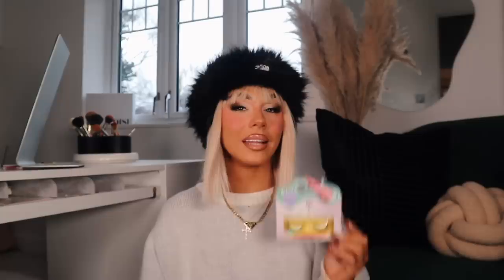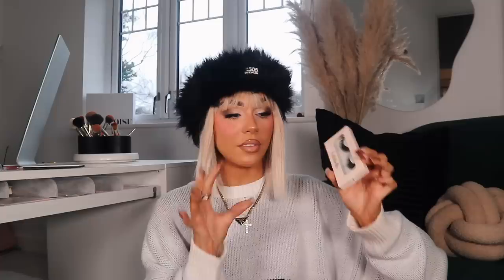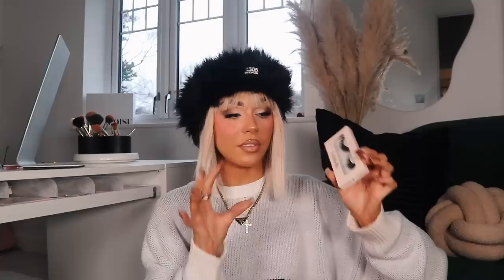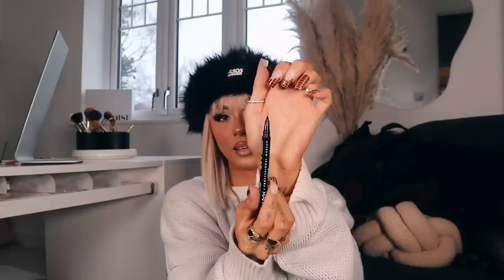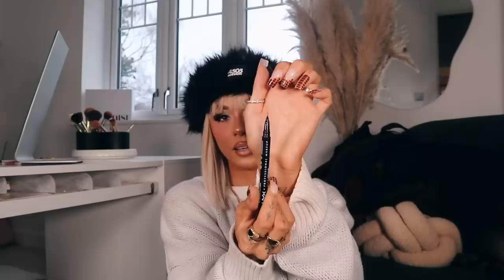MY 2022 MAKEUP FAVOURITES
YOUTUBE HAS A NEW SHOPPING FEATURE! as it grows more will be added but I've tagged what I can for you so you can directly shop the products!

MAKEUP FAVES:
Nip and Fab Hylauraonic Fix Moisturiser
Lineage Lip Sleeping Mask
Sheglam Birthday Skin Primer
Beauty Crop Oui Cherie Gripping Primer
Elf Halo Glow in Medium
BPerfect Foundation in W7
HNB Soft Focus Airbrush Concealer
Beauty Crop Juice Pot Bronze in Almond
Pink Honey BFF Face Frosting in Toffee Truffle
Made By Mitchell Blursh
Doll Beauty Pretty Fly Cream Melt Blush
Huda Beauty Easy Bake Setting Powder in Cherry Blossom Cake
Fenty Pro Filtr Powder Foundation in 250
The Body Collection Pressed Powder in Light
Jordana Ticia Powder in Flossie
Primark Matte Bronzing Powder
Kylie Cosmetics Blush in Winter Kissed
Made By Mitchell Pressed Blursh
Vieve Skin Dew
Beauty Bay Nude Eyeshadow Palette
Jordana Ticia Nude Divinity Eyeshadow Palette
Unicorn Cosmetics Lashes in Unicorn Storm and Unicorn Wings
Lulubells Lashes in Katie
Mac Extended Play Gigablack Lash Mascara
NYX Lift and Snatch Brow Pen in Espresso
Beauty Crop Oui Cherie Mist

c/o M&C Saatchi Social
36 Golden Square
London
W1F 9EE